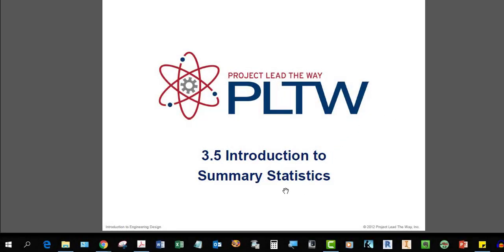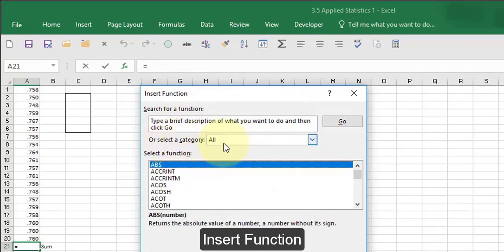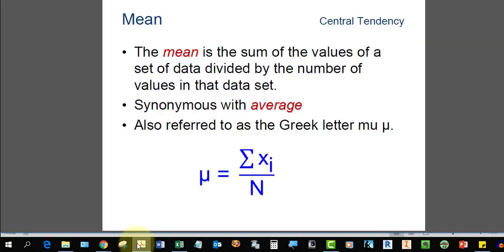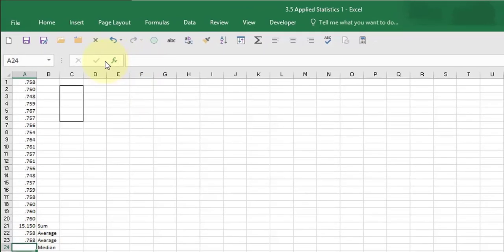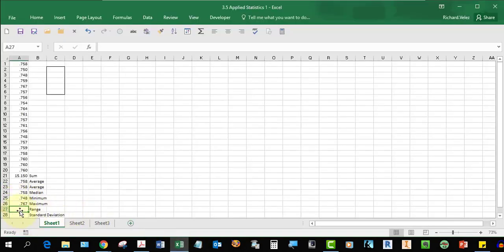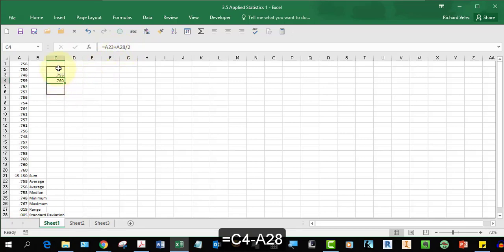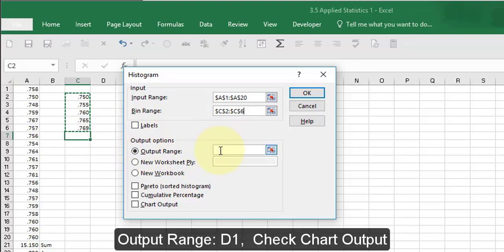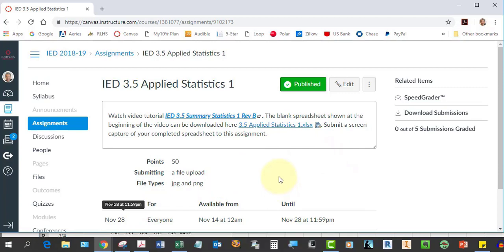IED 3.5 Applied Statistics 1 Rev C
PLTW IED 3.5 Applied Statistics 1 Rev C